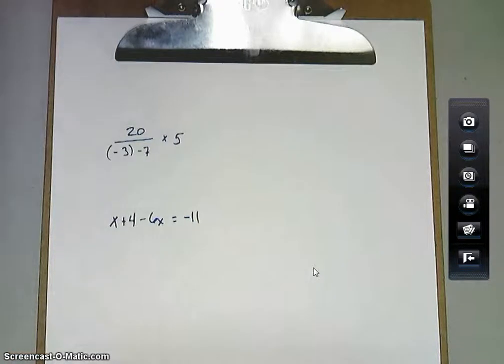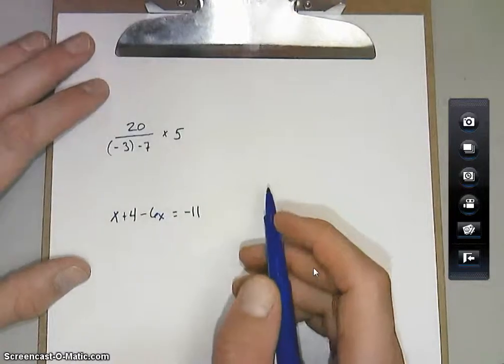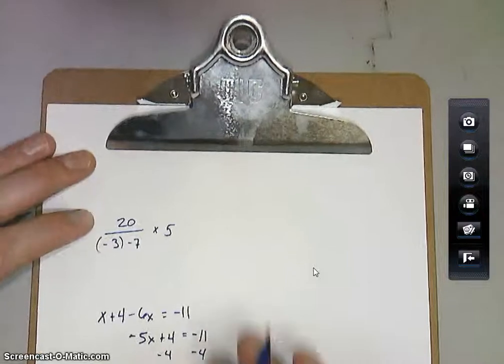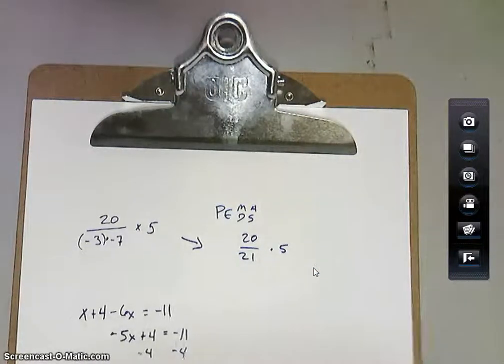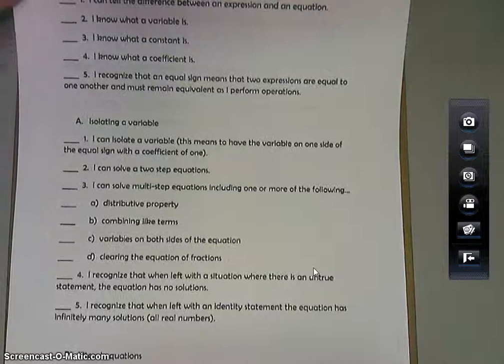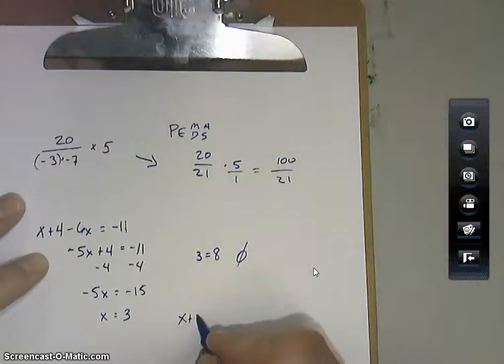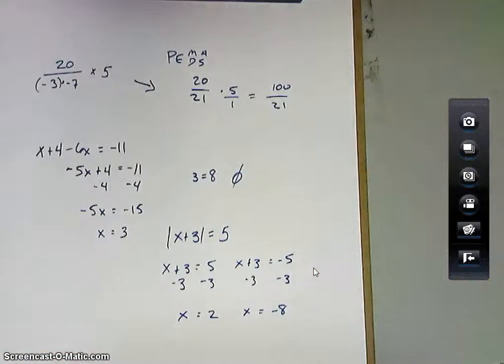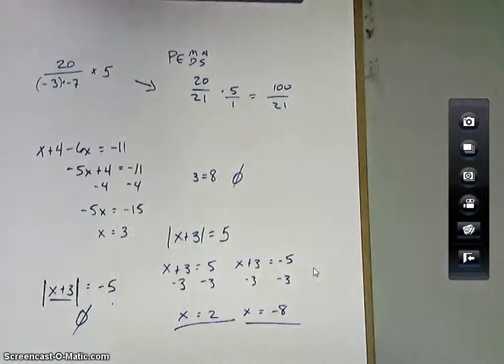1B Week 2